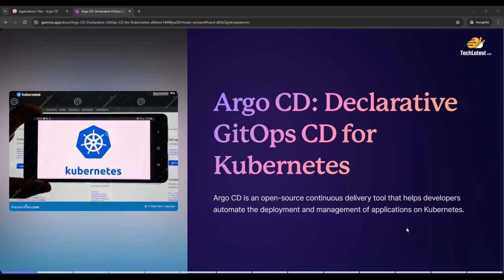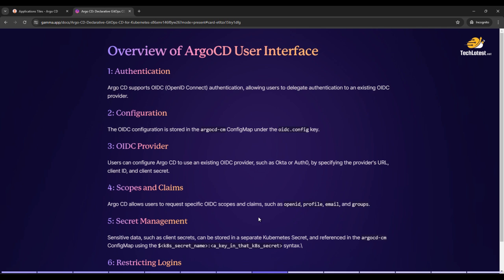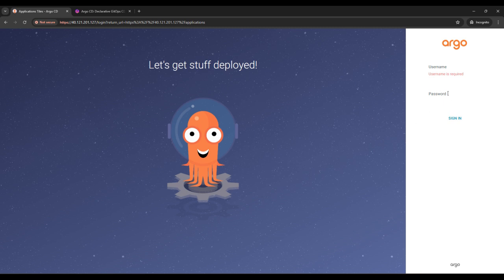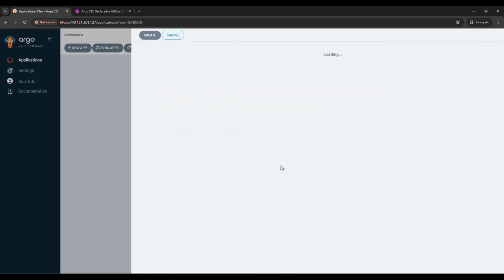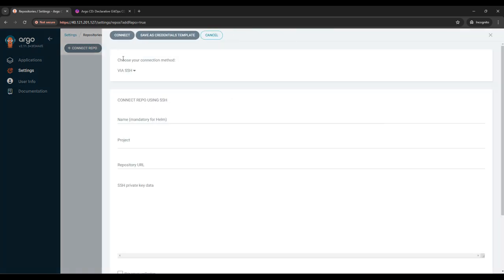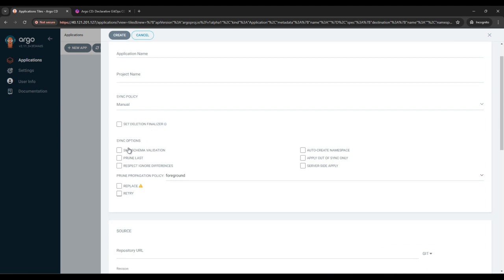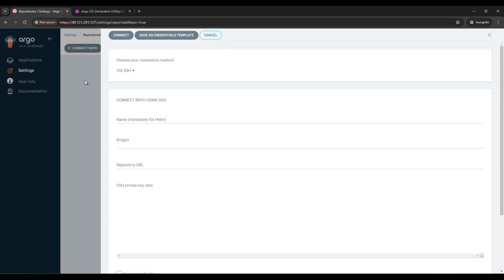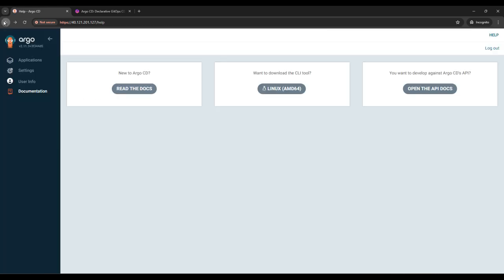08 - Overview of ArgoCD User Interface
Take a tour of the Argo CD user interface in this lecture. We'll explore the dashboard, navigation, and key features of the UI, so you can get the most out of Argo CD.